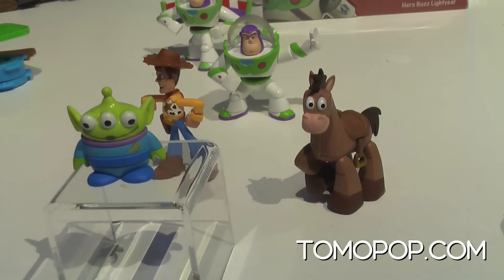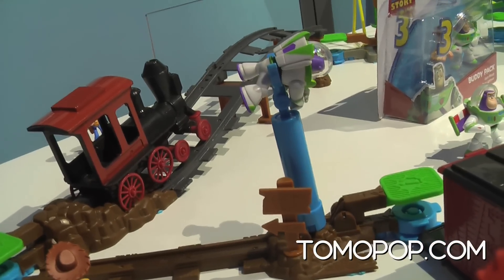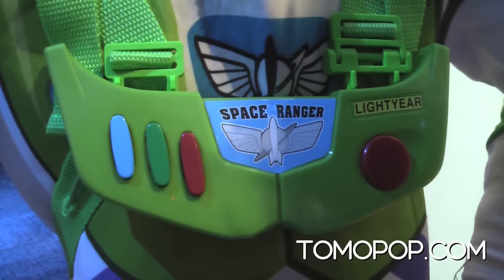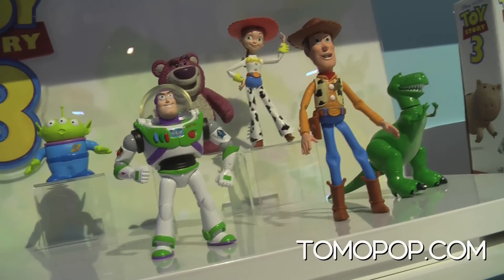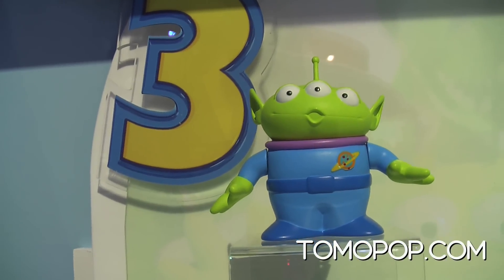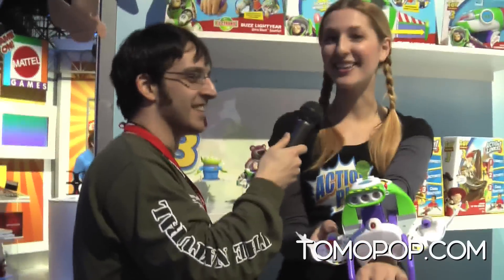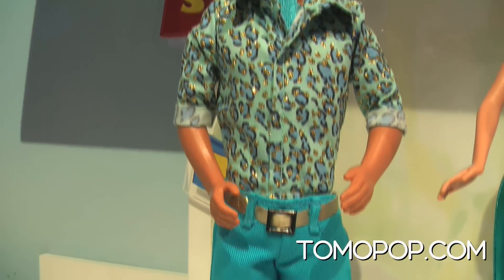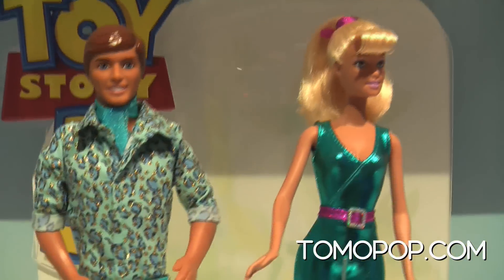Toy Fair 2010: Mattel's Toy Story 3 toys